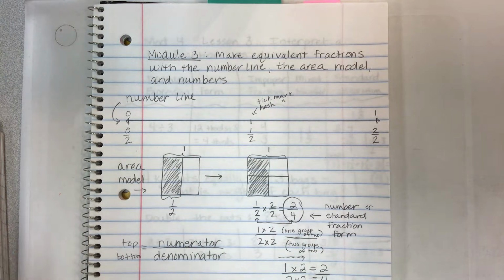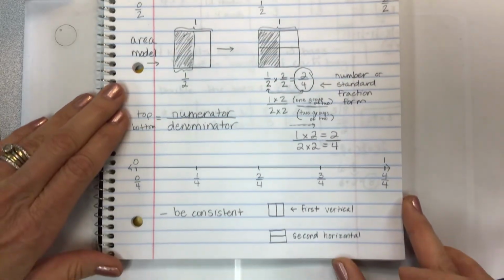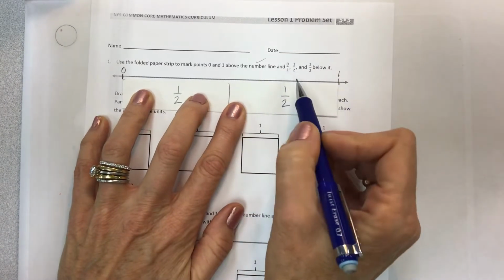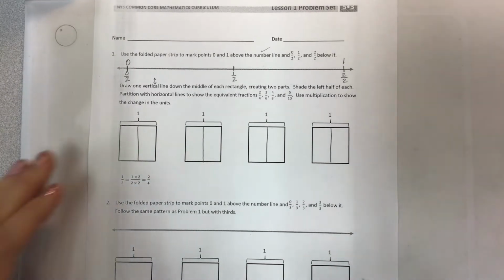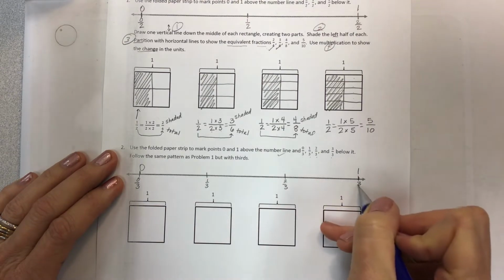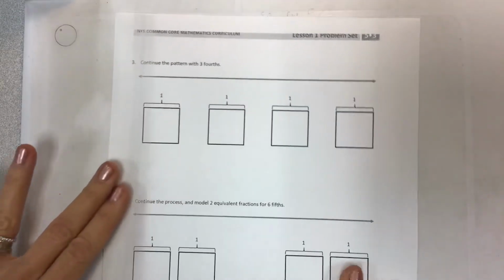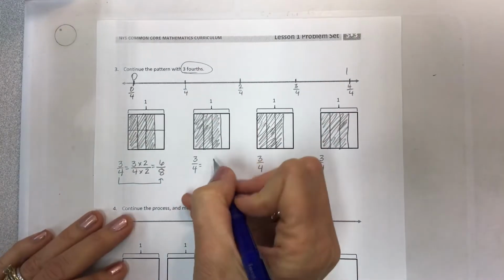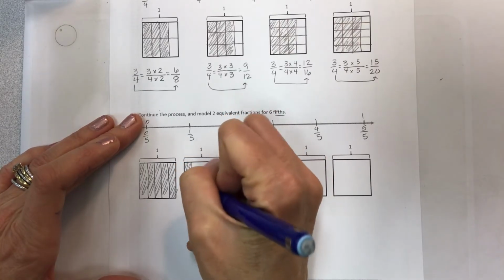Eureka math grade 5 module 3 lesson 1 problem set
@laurasetness6589 Make equivalent fractions with the number line, area model, and numbers